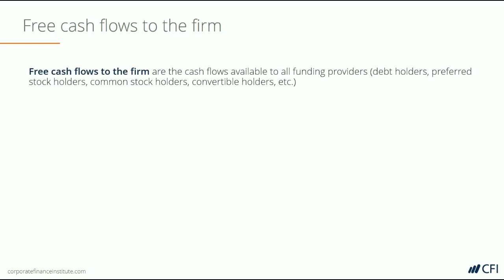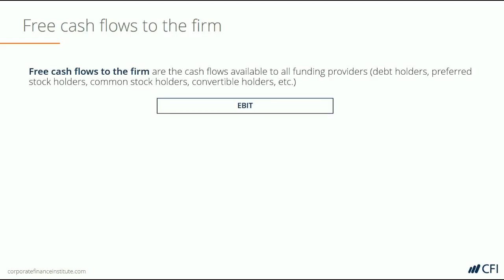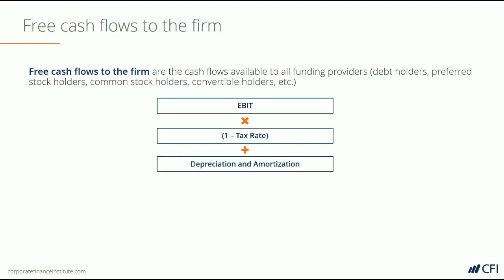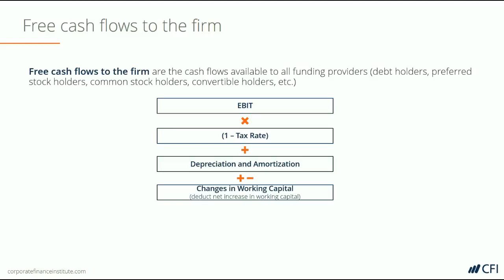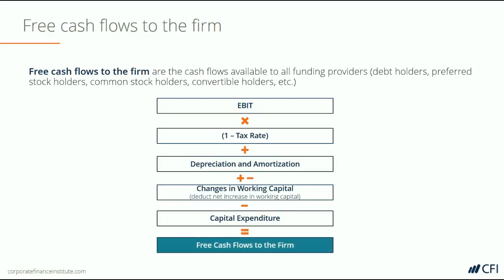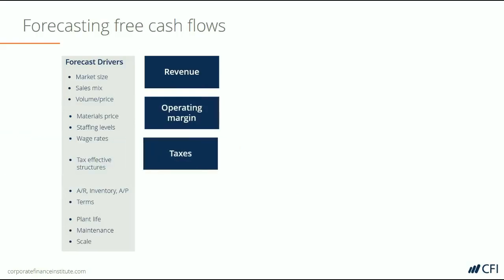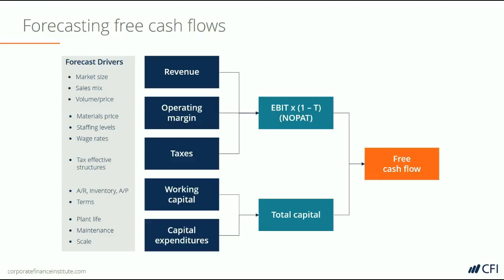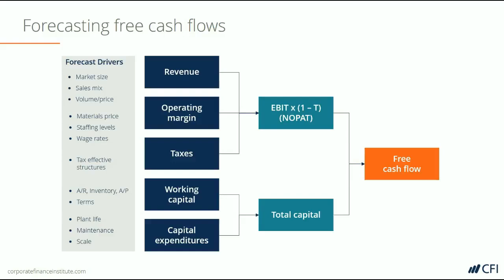Net Present Value NPV